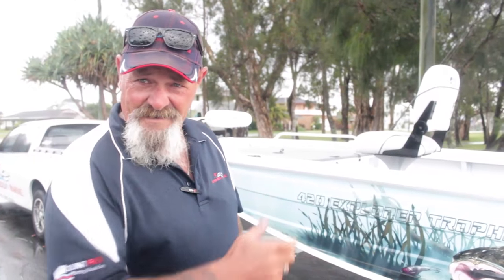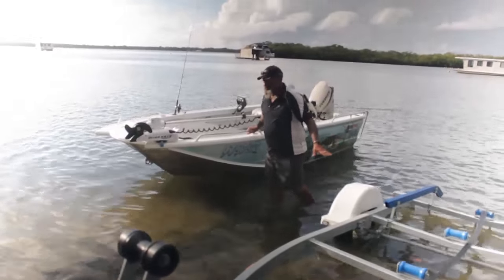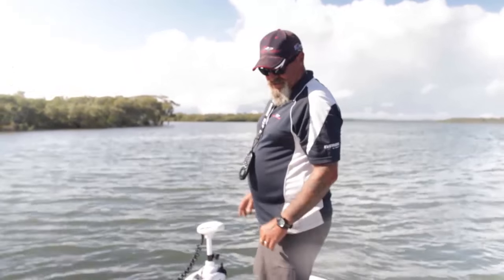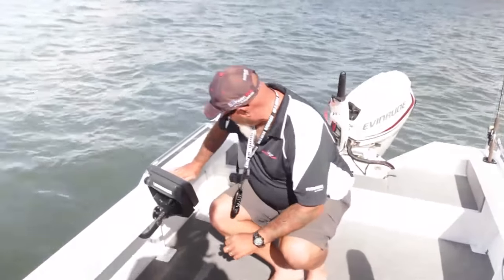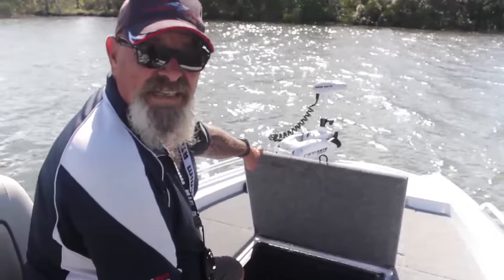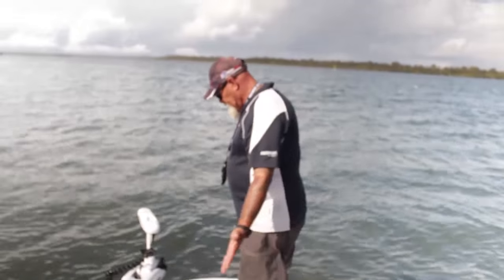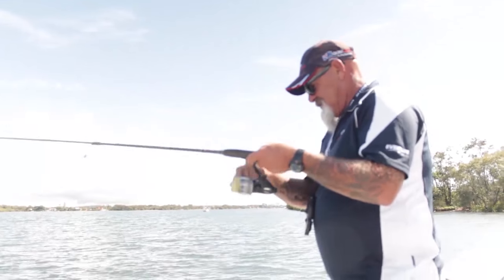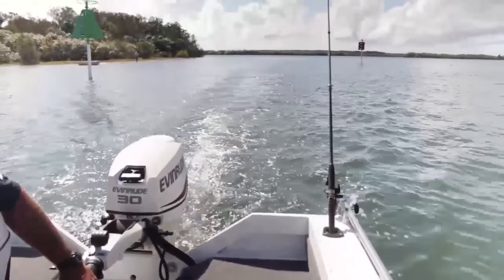Explorer 420 Custom Part 2 | Caloundra Marine Australia's best Quintrex pricing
Lez takes the Lizard Hunter out (Quintrex explorer 420) for the first time and catches a fish.

We are open Monday -- Friday from 8am to 5pm and on Saturdays from 8am to 4pm Sunday By Appointment.

Caloundra Marine has a certified service centre, servicing all makes and models of boat and outboard motors.

Caloundra Marine sells a great variety of new and used boats and is an official dealer for Quintrex, Evinrude, and Suzuki motors. Sunshine Coast Marine Centre specialises in creating the perfect boating package for your needs and we can service all areas of the Sunshine Coast, Brisbane and the Gold Coast.

Caloundra Marine offers customised marine trimming services. We are the only dealership on the Coast with a dedicated Trim Shop.

Our sales department offers personalised service with factual product knowledge to make your boating easy. Building you the right package to suit your individual requirements is important to us. Upon delivery of your boat, we offer on-water tuition to familarise you from bow to stern. Service and preventative maintenance information will also be provided to keep you on the water. You can be assured that when you leave the dealership you will have everything required for safe boating